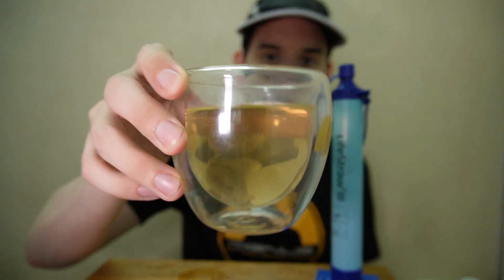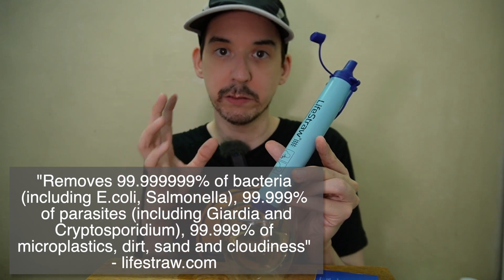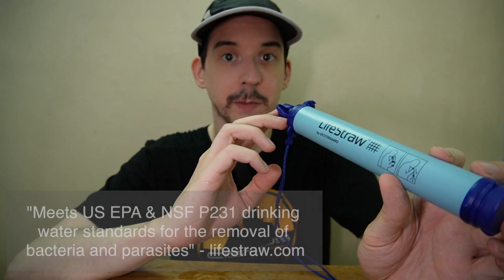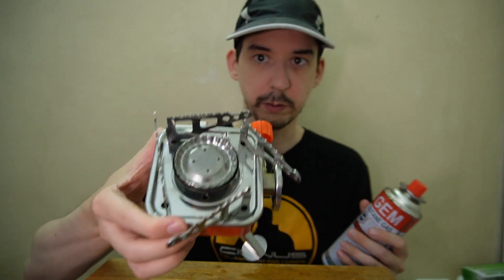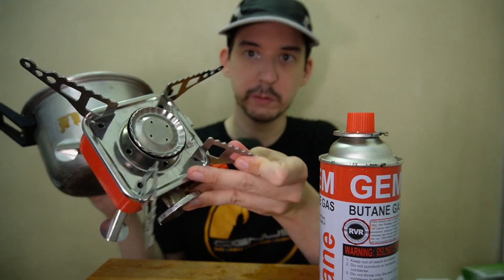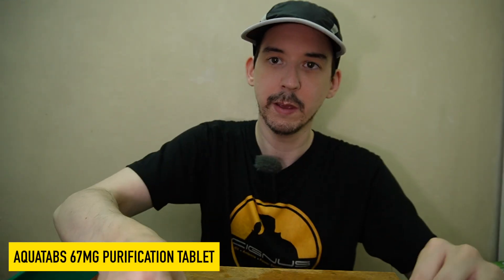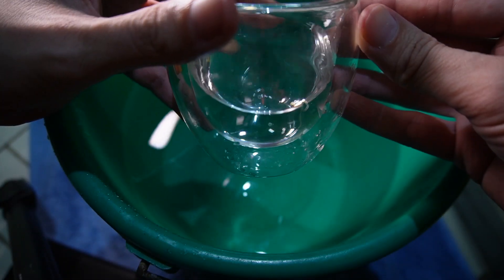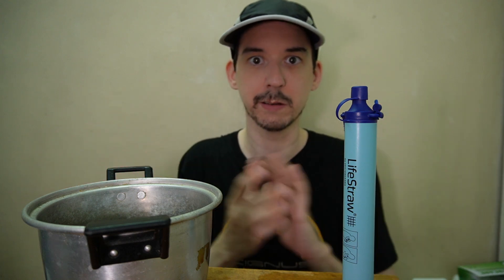Typhoon Odette - Safe Drinking Water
Aside from the loss of power, many people are still affected by the lack of safe drinking water after Typhoon Odette hit the Philippines.

The initial response has been to distribute bottled water. This has been a logistical challenge because many areas are hard to reach and water is relatively heavy to transport.

In this video I explore some alternative options like the Lifestraw, Aquatabs and the traditional boiling of water.

The most cost efficient option for Lifestraw is to order a set of 5 from Amazon US. It’s below the P10,000 customs threshold. There is a local distributor of LifeStraw products in Davao City.

There are larger LifeStraw products, like the LifeStraw Community which can protect against viruses, bacteria and parasites, while having a flow fast enough to serve a small or Barangay.

You should carefully read the instructions for the Lifestraw, so you understand what it can and cannot protect you from. You should also follow the guidelines on how to backwash it and how to dry it before storing it.

Aquatabs are sold in different concentrations. Make sure to carefully read the included documentation on how to safely use Aquatabs and how best to store the purified water.